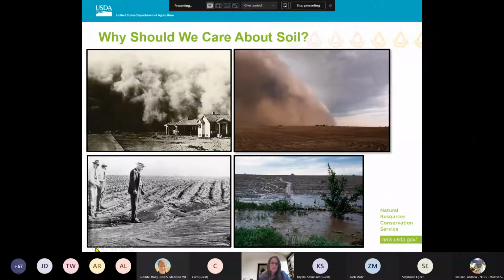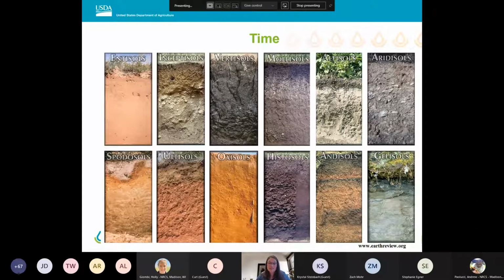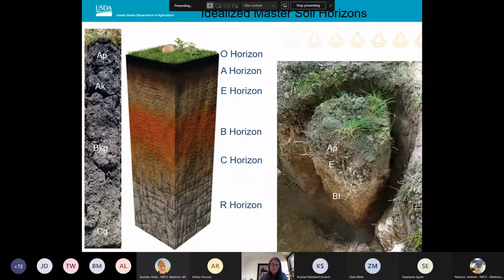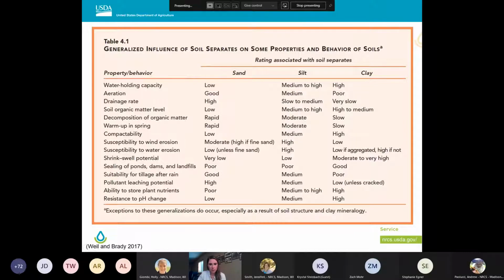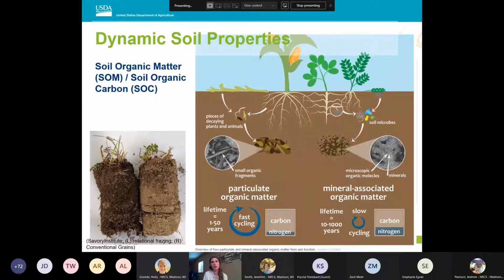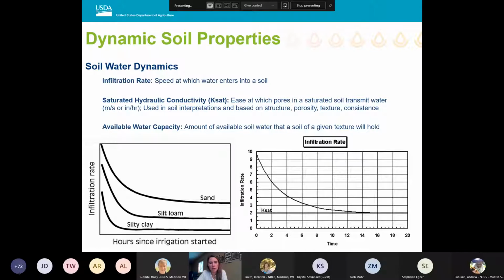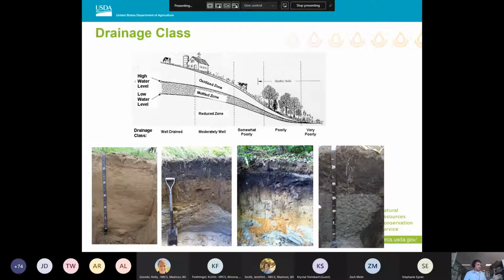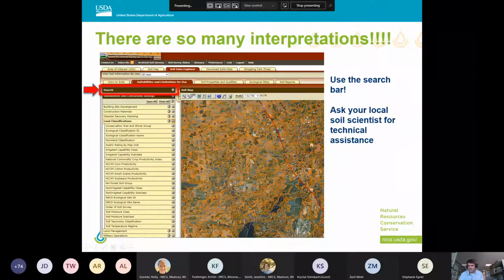Basic Soils Training Module 1: Soil Properties and Interpretations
This module provides an introduction to soil properties and interpretations. Jennifer Smith, WI NRCS State Soil Scientist, starts the presentation off with the definition of soil, a discussion of the five soil forming factors and a brief introduction to soil properties scientists use to describe and map soils. Kristin Foehringer, NW Wisconsin Resource Soil Scientist, then takes over, presenting an overview of several dynamic and inherent soil properties. The presentation ends with Andrew Paolucci, Assistant State Soil Scientist/Soil Health Specialist, discussing several soil interpretations available in Web Soil Survey. This training was recorded as part of the Wisconsin Basic Soils and Web Soil Survey to Interpret Land Capabilities and Limitations training hosted on September 1, 2021.